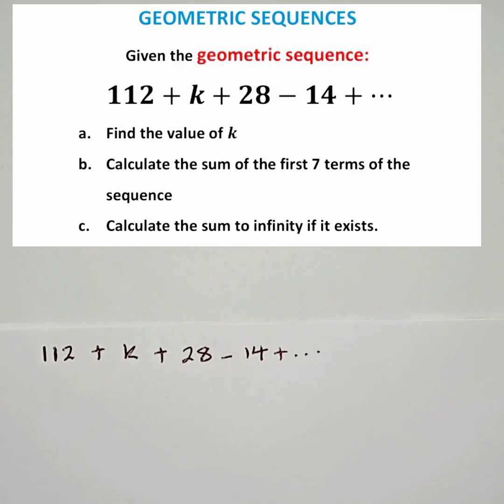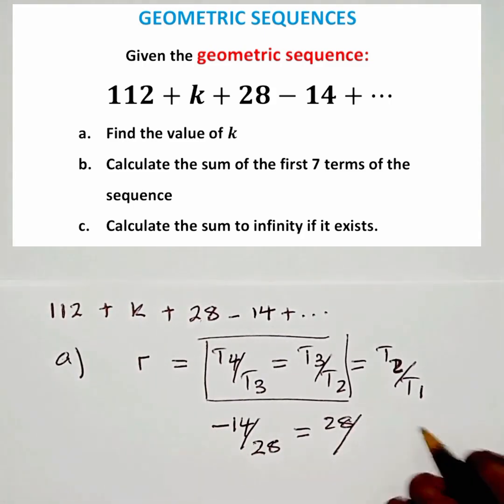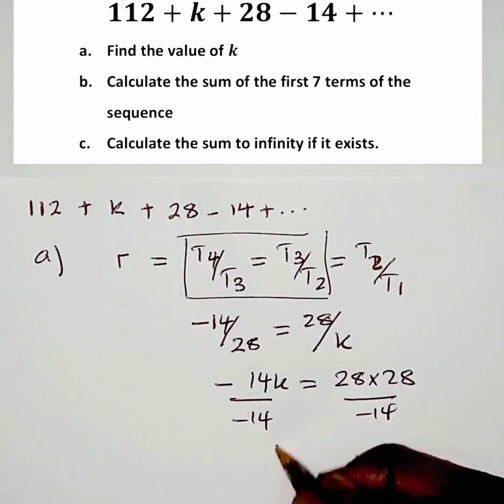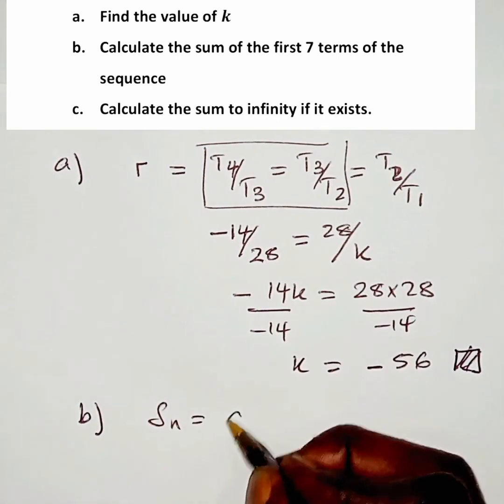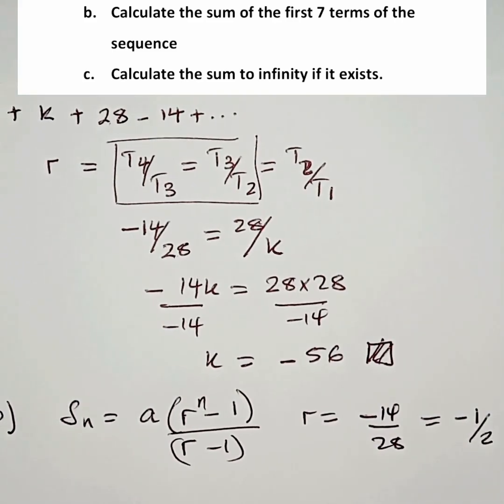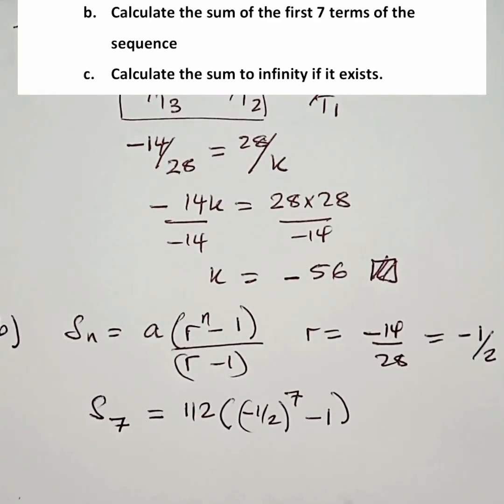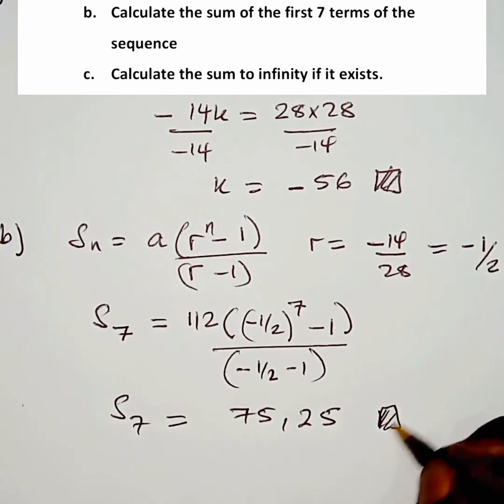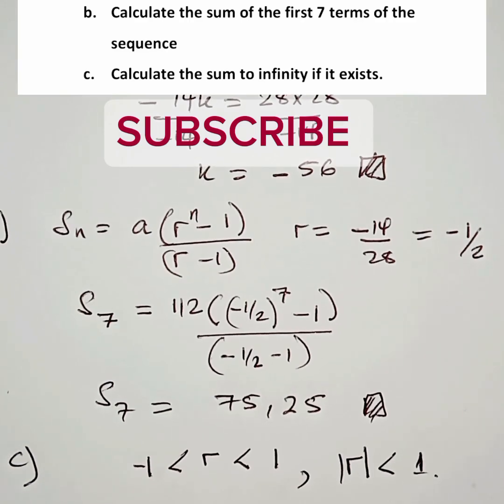How to calculate the sum to infinity of a geometric sequence: Grade12 maths revision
The sum to infinity of a geometric series was calculated in this video. The sum to infinity of a geometric sequence exists only if the geometric sequence is convergent. A geometric series must  be tested for convergence  before calculating its sum to infinity. However, in this maths tutorial on geometric sequences, it was found out that the geometric series converges. The sum to infinity formula was then used to fo find the value of p. This was done by using the first term of the geometric progression and the common ratio of the geometric progression.
The formula for the common ratio was used to calculate the common ratio. The first term of a geometric sequence and the common ratio of the geometric sequence are the only variables present in the sum to infinity formula. This maths tutorial on the sum to infinity of a geometric series answered questions such how to calculate the sum to infinity of a geometric series, what is the sum to infinity of a geometric sequence, how do I calculate the sum to infinity of a geometric sequence, and is the geometric sequence convergent.